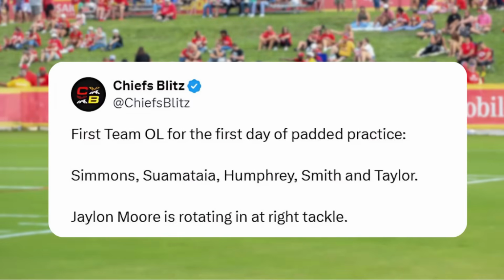Kansas City Chiefs Just Got the Training Camp Update We’ve All Been Waiting For!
If you want to see if you can get the compensation you deserve, you can check out DM Law Remember, Mike's Got This!

Michael D'Arcy breaks down the Chiefs' offensive line performance on the first day of padded practice at training camp. He shares an injury update on Jawaan Taylor and explains why rookie Josh Simmons is standing out early.

Bleacher Report mobile app: Michael_Darcy